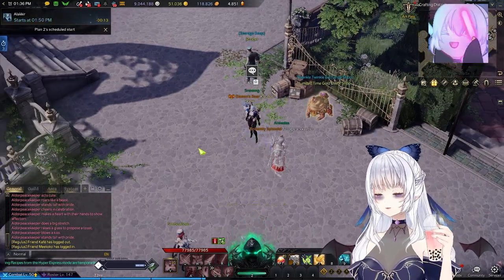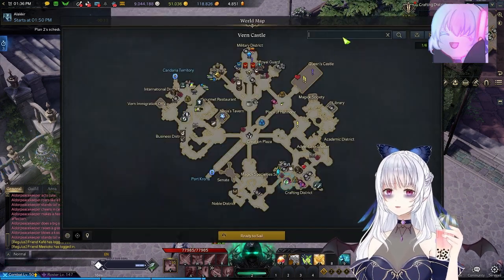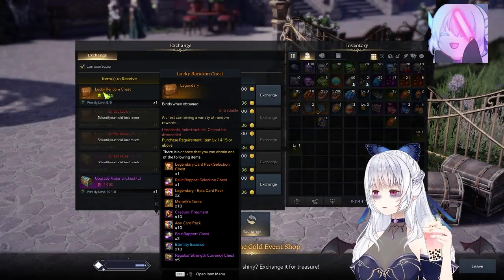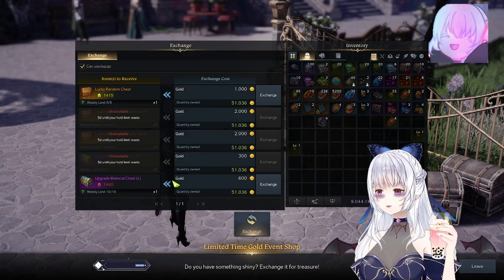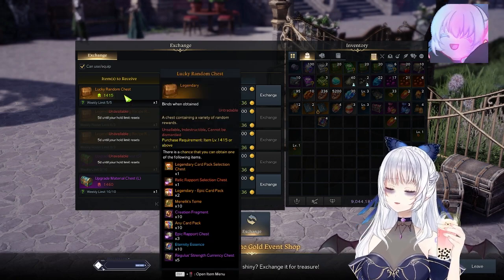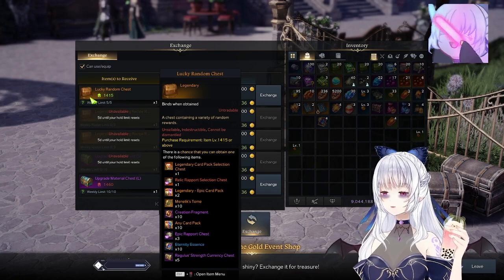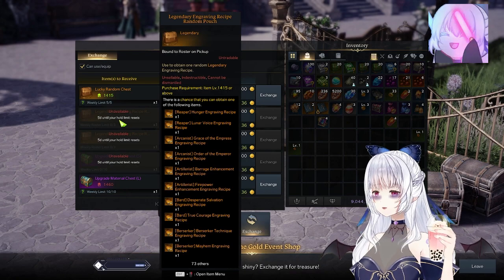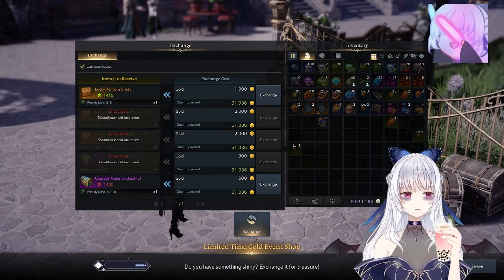Lost Ark | Don't Miss This Event Shop PER CHARACTER!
Good luck!!